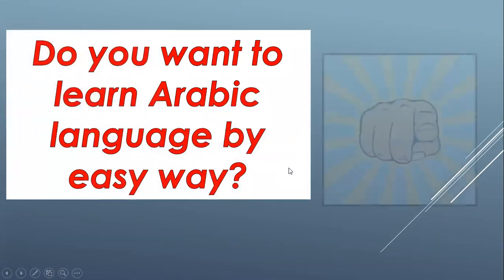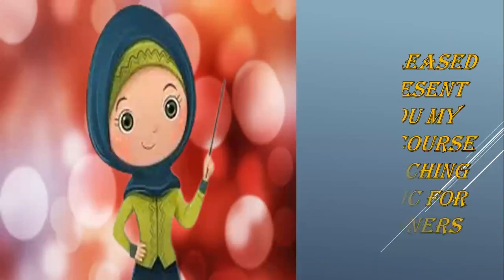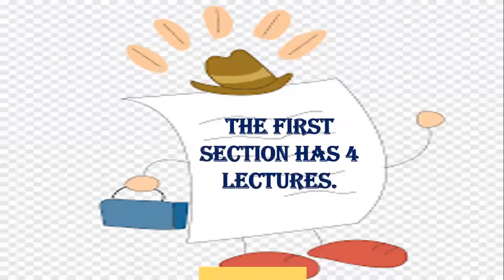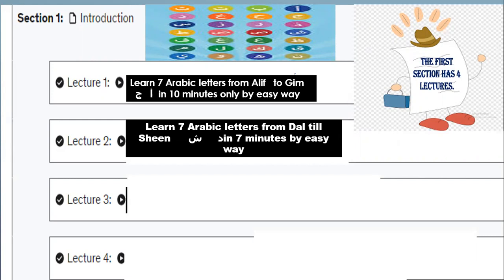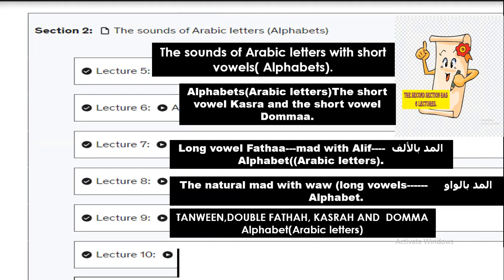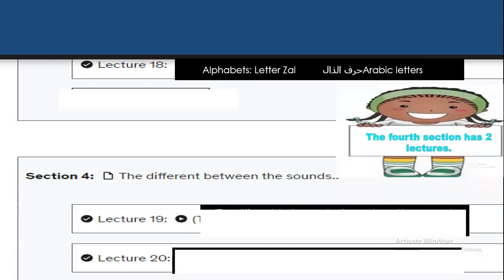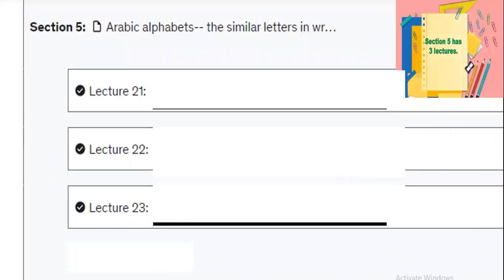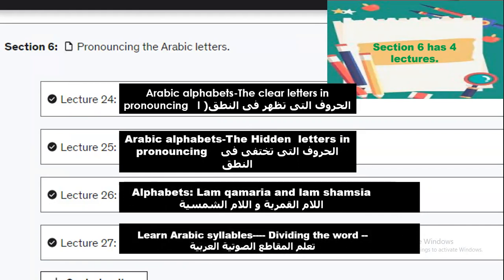Course for learning Arabic language for beginners